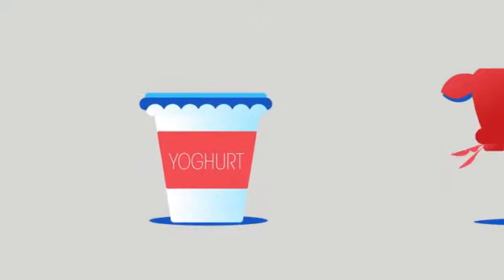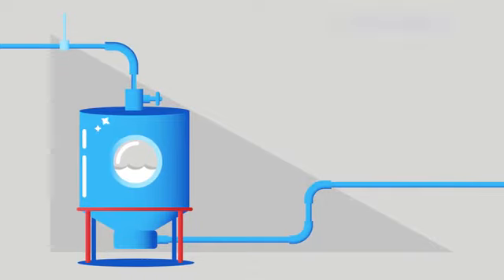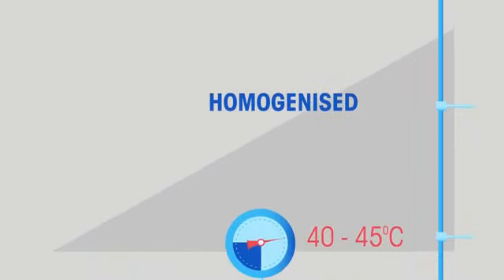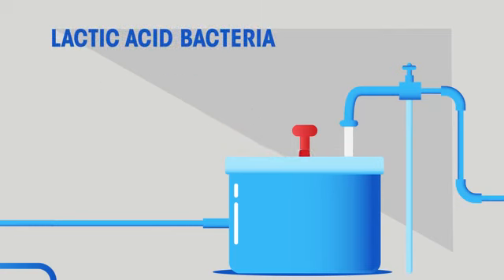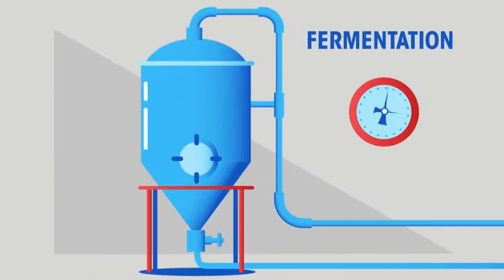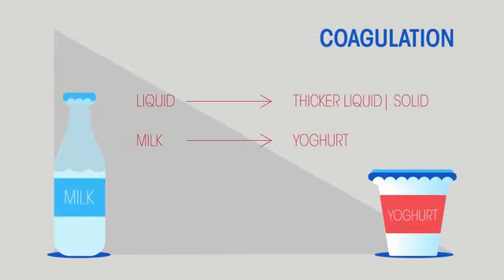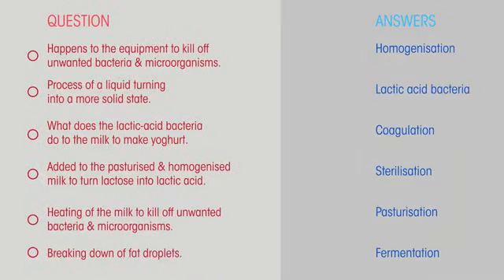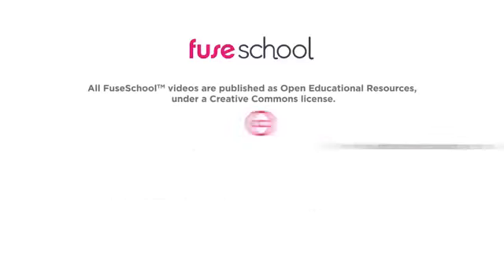Yoghurt Making Process at Industry Level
This video contain whole biological process of yoghurt and also basics of yoghurt making.